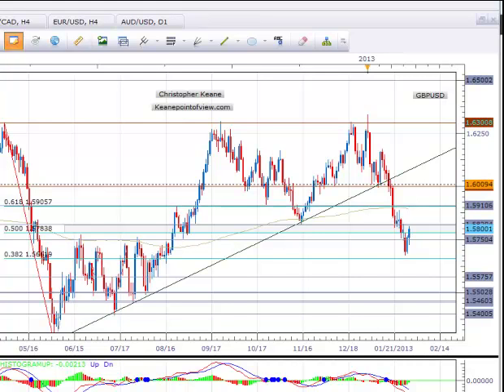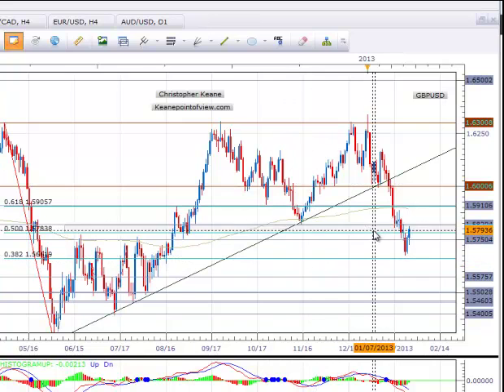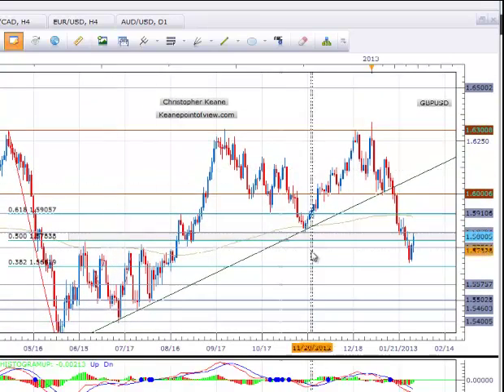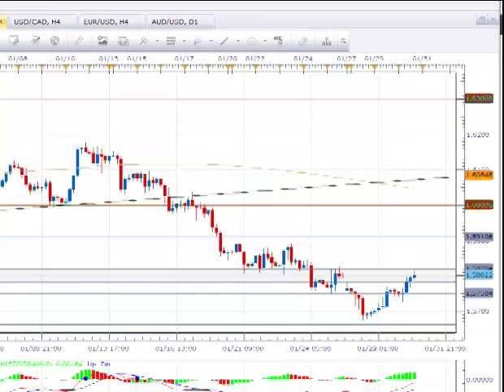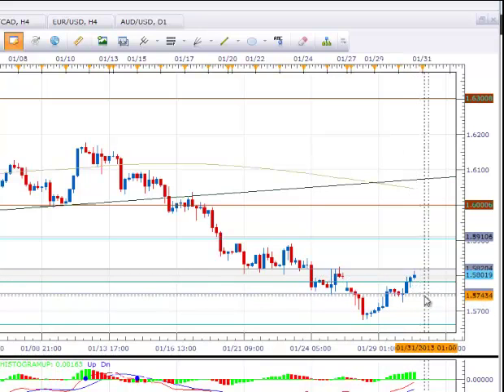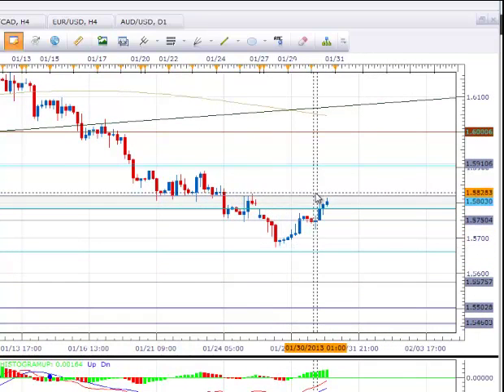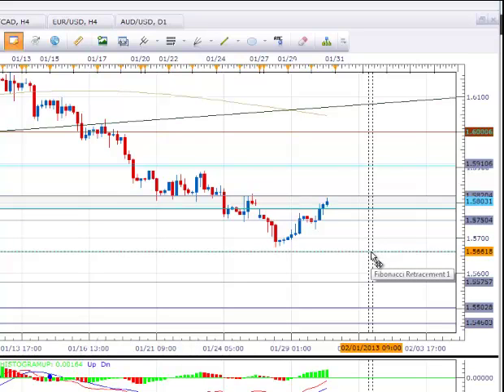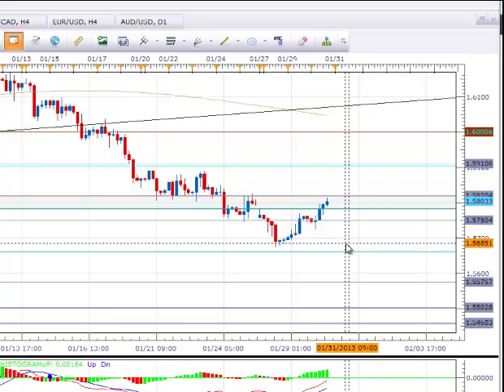GBPUSD One MInute Trading Plan...Mind The Gap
A look at the setups heading into the end of the week